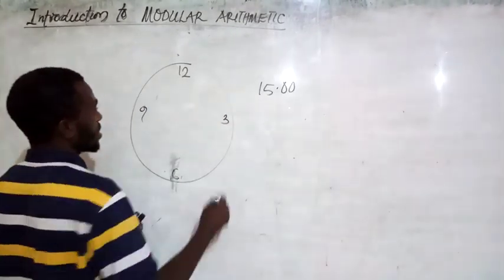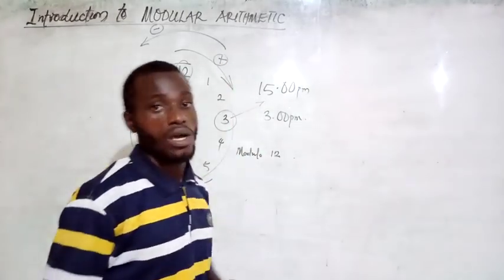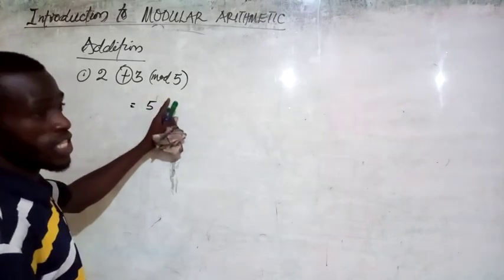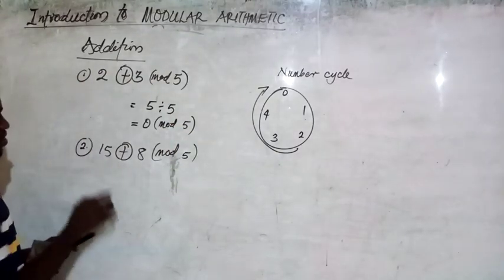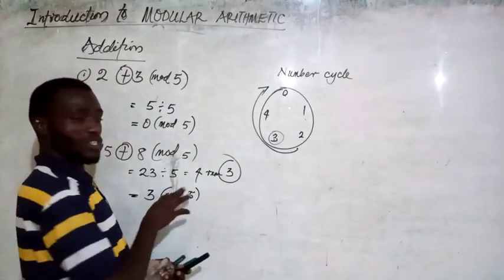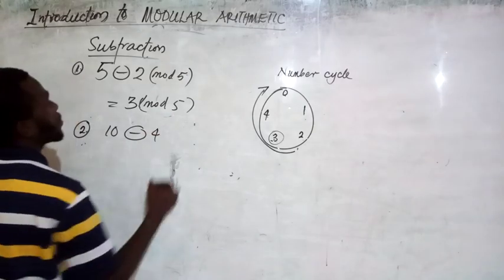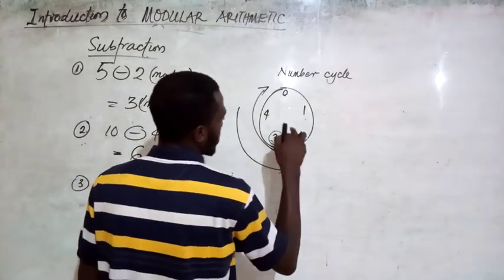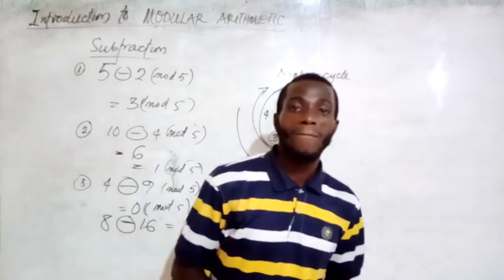MODULAR ARITHMETIC Explained!!!